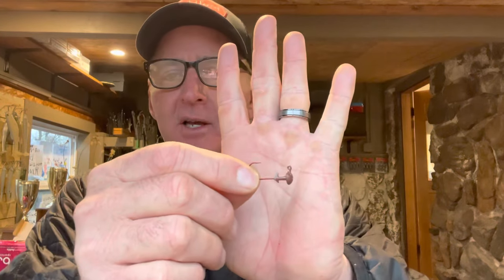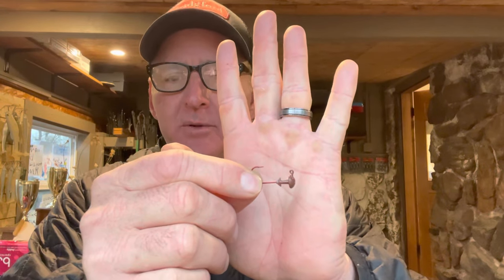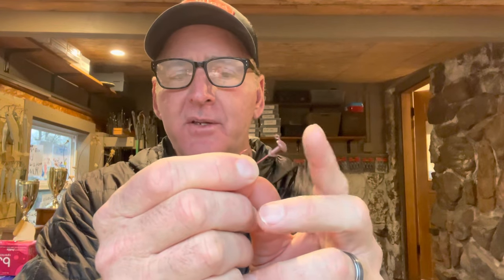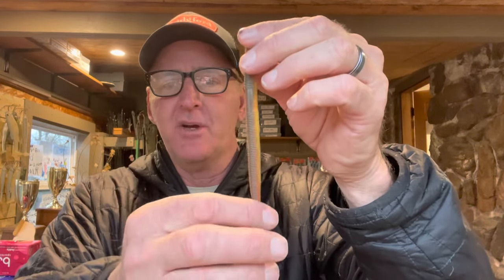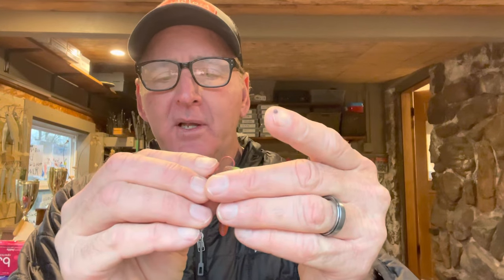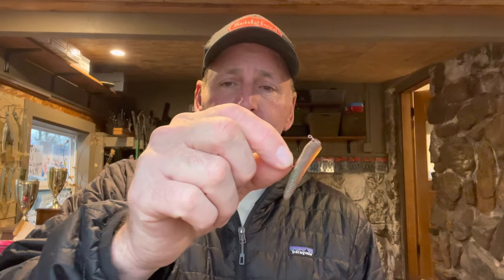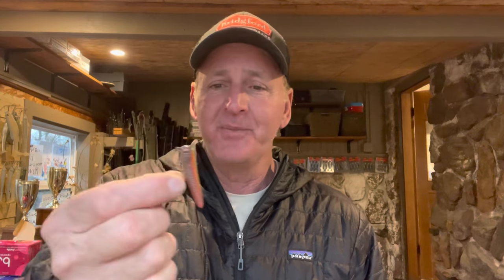How To Rig And Fish A Ned Rig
Randy gives tips and advice on fishing a Ned rig…nedrig